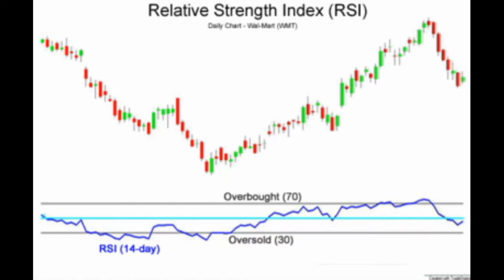TRADING VIEW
the so-called "whales"
- players with large deposits that are able to move the price in the right direction.

In the course of trading on the exchange, I carefully analyzed the figures, studying their names and
modification on the forums, in the comments of successful traders. I found that you can
use on charts all kinds of instruments for analysis, but the simplest and most
the basic technical analysis worked much more reliably. Therefore, about this basic
I would like to tell you the technical analysis. I think that this is suitable as a beginner and
more experienced crypto-trader.
So, to the basic indicators of those. analysis include:
1. Trend lines (support level, resistance level)
2. The index of relative strength (RSI) - it determines the strength of the trend and the probability of its change.
3. Templates (Double bottom / double top, flags, pennants, fractals, head and shoulders,
ascending / descending wedges)

The opposite of the uptrend is a downtrend. When the price
Crypto currency is stably falling for a certain period of time, it is said that
the price is in a downtrend. He is
a sequence of decreasing maxima and falling minima.
It should be noted that very often the price is repelled from the trend line. (on
the picture is shown in dotted lines)
Perhaps you heard that the symbol of the stock exchange is a struggling bull and bear. By the Bulls
and "bears" are called players of the securities market, who adhere to different
strategies. Bulls tend to raise the price upwards; their market strategy
Profit with the growth rate. Bears, on the contrary, want to direct the price down and
earn on falling prices.
In this regard, it is customary to talk about the "bull market" (the price goes up) or about the "bearish"
market (the price goes down)

There are many indicators with which you can determine where to go
price:
1. The most important thing is to analyze how strong the support /
resistance. To do this, you can calculate how many times the price has strayed from the lines
support and resistance. For example, if from the support line the price broke off 6 times
and from the resistance line 5 times - with a higher probability of price will go up.
2. You can also use indicators such as RSI - the index relative to strength. it
indicator of technical analysis, determining the strength of the trend and the likelihood of its replacement.
Using RSI, you can analyze the strength or weakness of the current market
price state. The indicator is based on the use of closing prices for a certain
period of time. How to work with this indicator you can understand
yourself.
One of the most important details when analyzing a particular crypto currency is
timeframe. This is the time interval of quotations on the chart. That is, the time that
includes one candle. When you analyze the schedule and it seems to you that the price is here
must break through the resistance level and go further up you need to take into account the picture
entirely. That is, put a larger timeframe (4 hours or 1 day) and see
whether there was a strong level of resistance, for example 3 months ago

emotions, haste lead to mistakes, anger, the desire to recoup and as a consequence
drain the whole deposit. That's why when you trade on a 4-hour
graphic (mid-term) psychological load is several times less than when you try
catch price movement on a 15-minute chart.
Next, we can consider the basic models of the model of technical analysis figures. I
concluded that the flags, pendants, the figure "Head and
shoulders, double top

Understanding the market comes with time; practice, practice, and more are needed for this.
practice. Remember, every trader sees the market in his own way. Finally, I want to give you
basic rules of trade:
1. For each transaction, use no more than 5% of your deposit on the exchange. This is done
so that you do not lose all your deposit in one day. Diversify risks!
2. Do not sell the Crypto currency if the price has gone down. Psychologically, it's hard to do and
comes with practice. Unfortunately, this is how our psyche is arranged, and this is precisely what
use traders who can competently manipulate the consciousness of the crowd. Not
be a hamster!
3. If possible, before you buy one or another crypto currency, study the news
background. What are the plans of the development team? Read the Roadmap. What major
The companies cooperate with the project or plan. It is very important and often moves
price up or down. Be aware of the latest developments!
4. Never open a "lantern" deal. This in 90% of cases will lead to financial
losses.
5. The price ALWAYS grows wavy. The constant growth does not happen